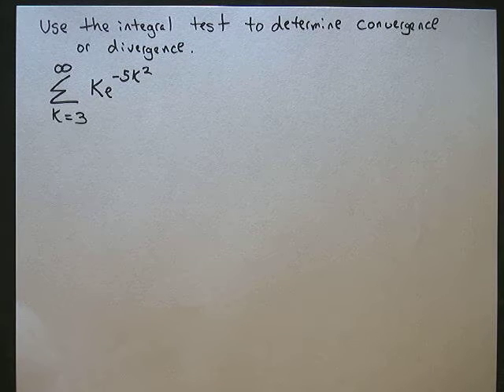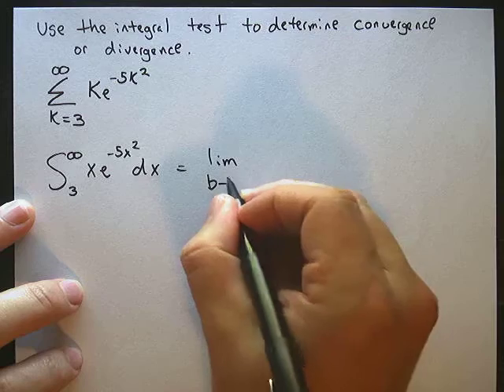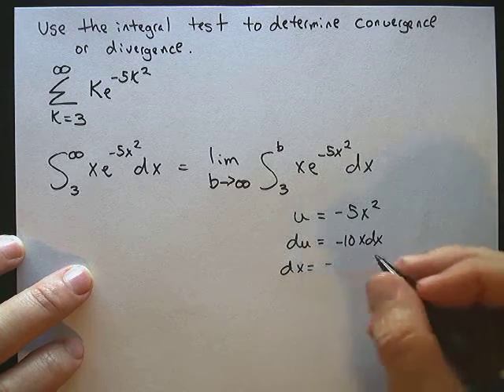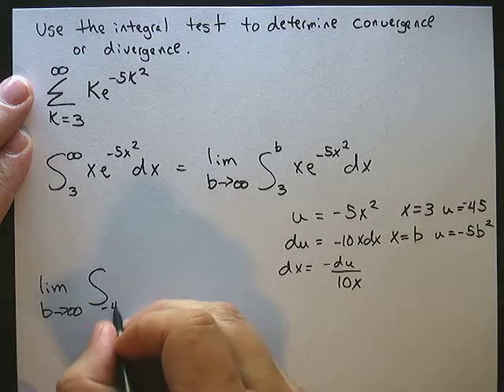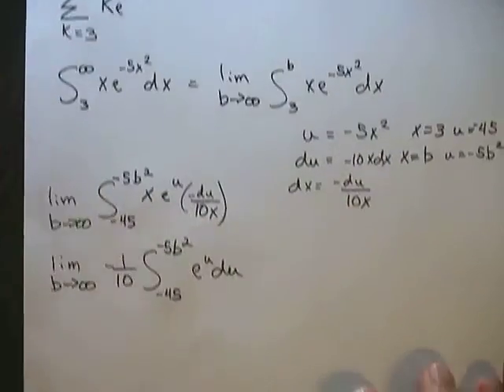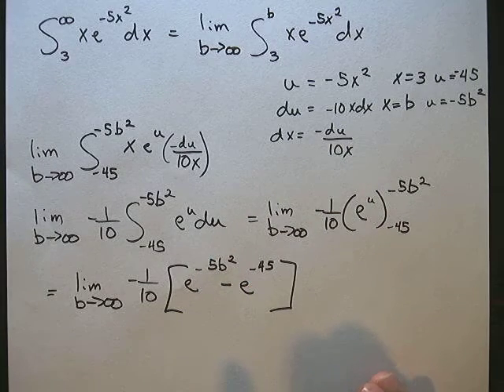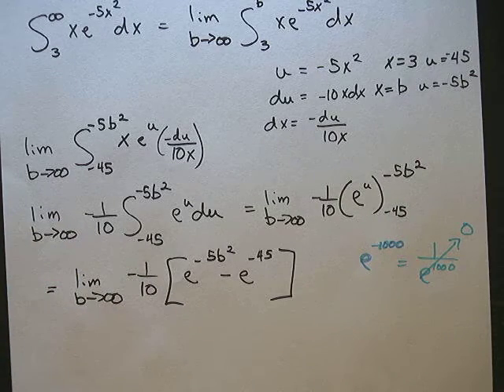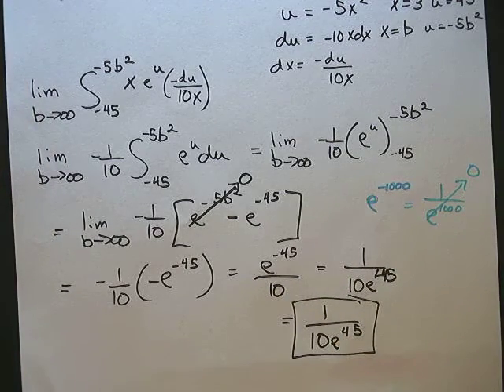Calculus: Use the Integral Test to Determine if a series Converges or Diverges